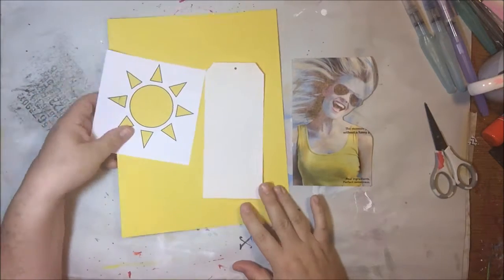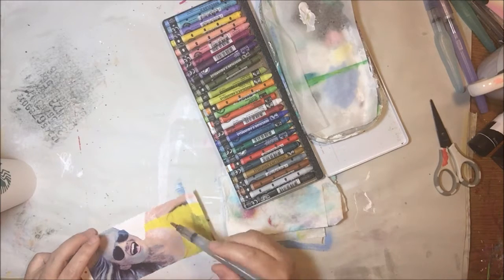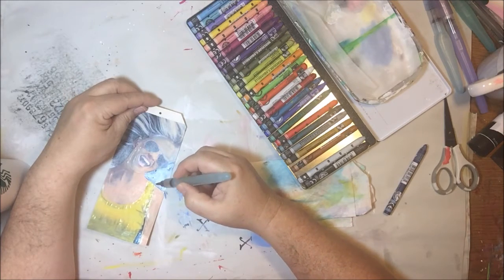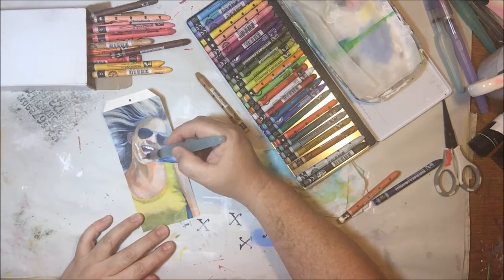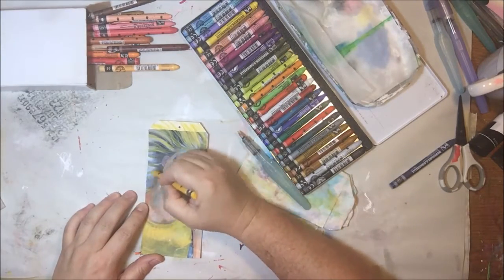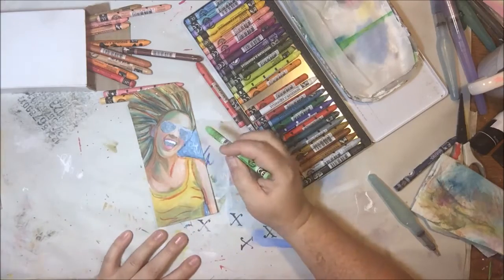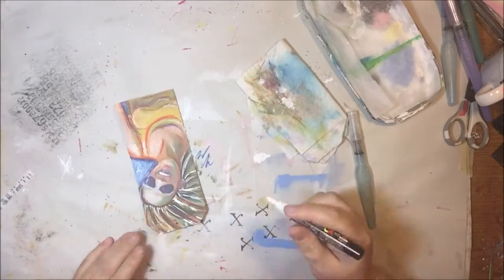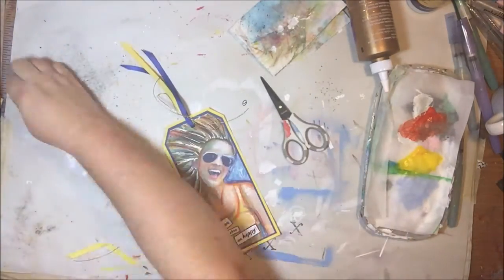Mixed Media Altered Tag - Sunshine Makes Me Happy!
This is an altered tag that I made for a blog link up at a blog called Cards and More by Sheri. Every month She picks a theme and blogs are linked on the 3rd Tuesday of the month. This month was themed 'buttercup' ..one of the colors for Spring from Pantone. I used a manila stock tag and added a magazine photo. Then I 'painted' over the photo with my Neocolor II water soluble crayons in bright colors to create a Pop Art effect. . This was a fun tag to make and a fun exercise. I hope you try it too!